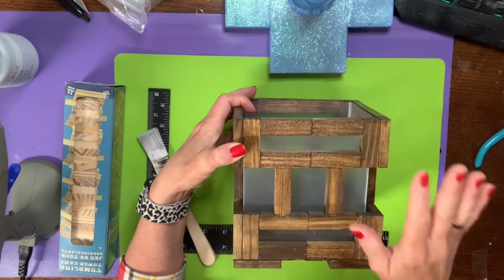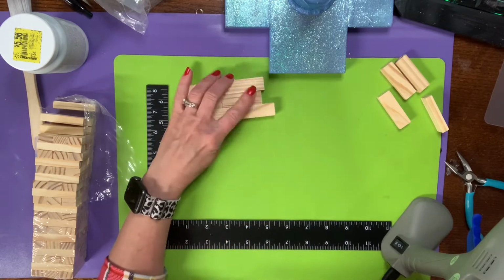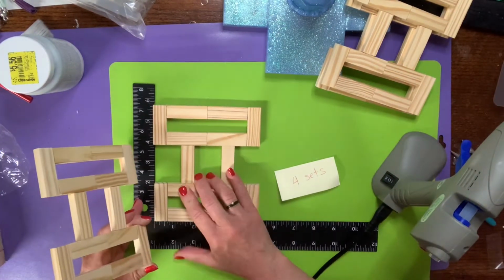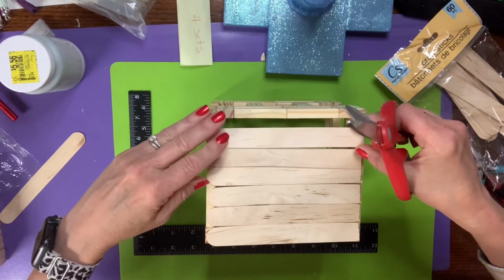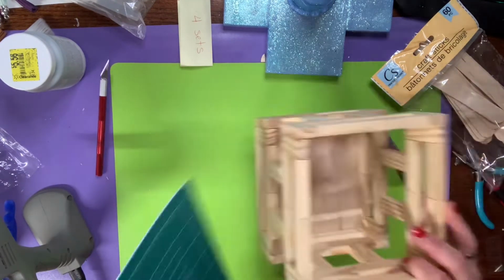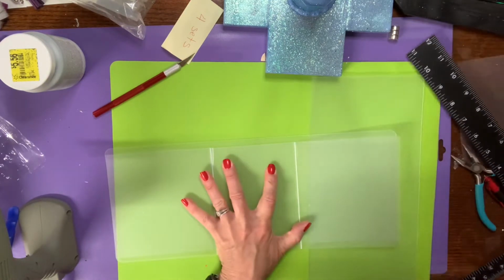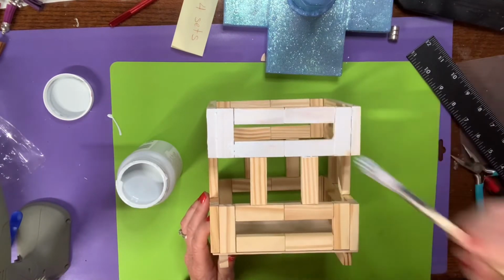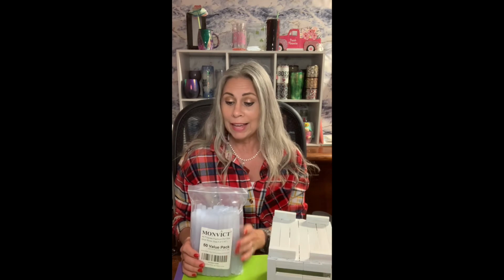Hot glue stick product review. How to make a lantern from Dollar Tree products.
In this video I am testing out jumbo glue stick. I also show how how I made beautiful laterns out of Dollar Tree tumbling tower blocks.
Keep on scrolling for a list of products that I used.

Glitter
I did not use glitter in this craft but if you are in need of some super gorgeous glitter check out the link below and don't forget to use my discount code for 30 percent off your entire order!

Products from the Dollar Tree
- Tumbling tower blocks
- T square
- Craft Sticks
- Chopping mat

You can also buy a mini glue gun, glue sticks, paint, paint brushes, fairy lights or battery operated tea lights at the Dollar Tree.

Glue gun

Glue Sticks

I prefer this full size glue gun over the mini glue gun because of its dual temp and size. It does not flop over like the little guys. The glue sticks are bigger so you get longer working time out of 1 stick.

Waverly chalk paint in the color Crystal -  WalMart

Other Tools typically used - Craft knife, 120 grit sandpaper and 180 to 220 for finer sanding after the 120. Scissors, weeding tools, transfer tape. 91% alcohol, paint or makeup brushes, mod podge.